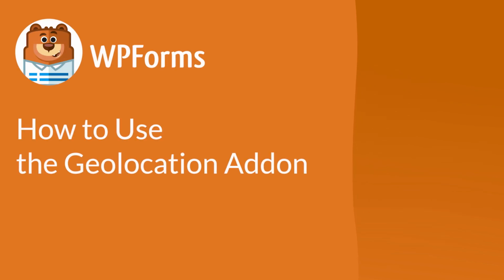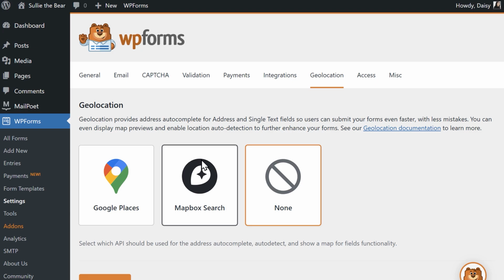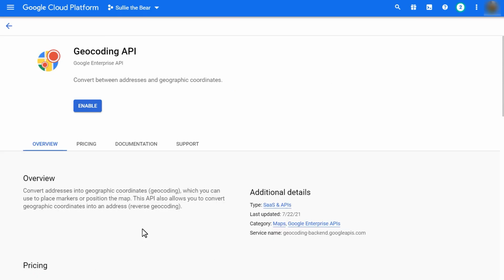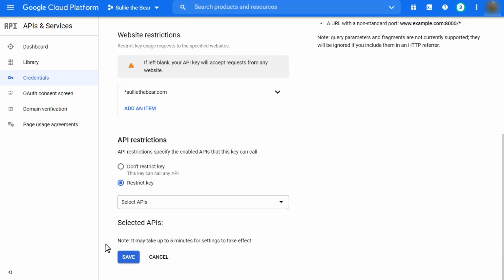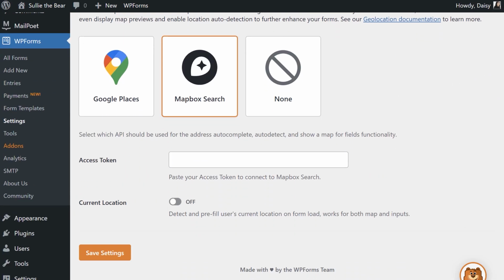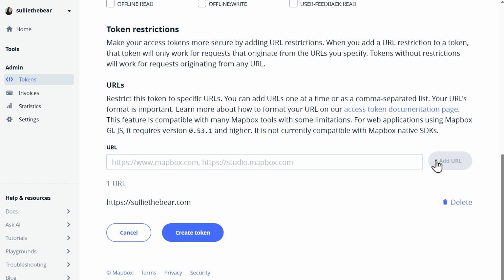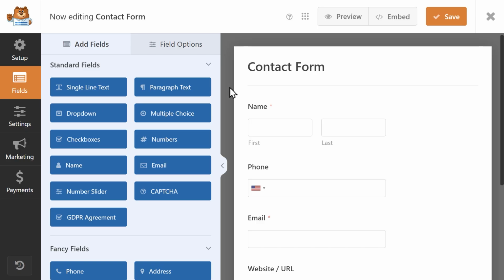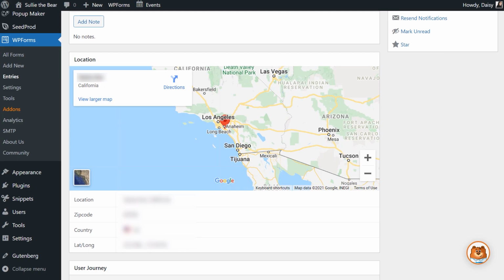Collect Location Data Automatically with the WPForms Geolocation Addon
In today’s video, we’re going to learn all about and how to use the Geolocation addon by WPForms!

The Geolocation addon allows you to collect geographic information from your users, like their country, state and city information.